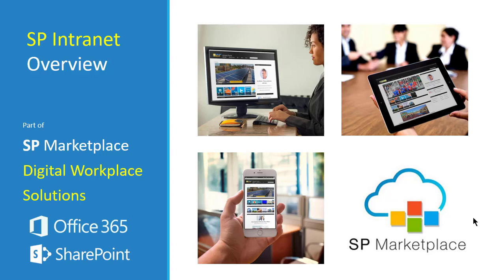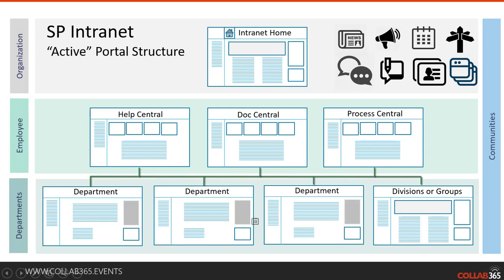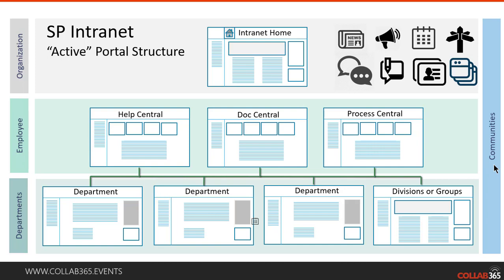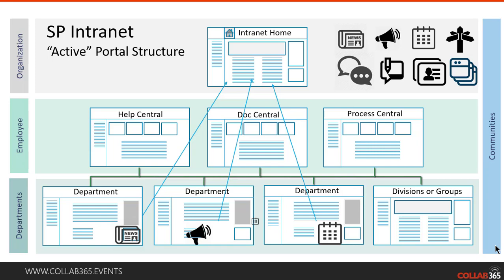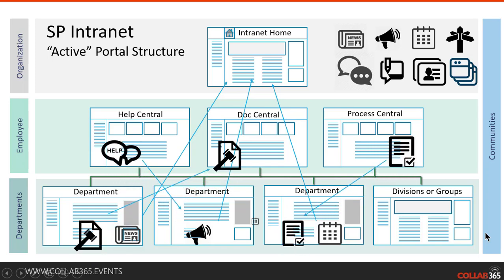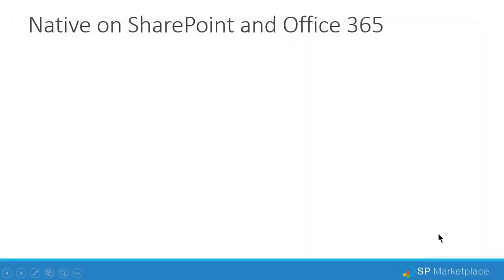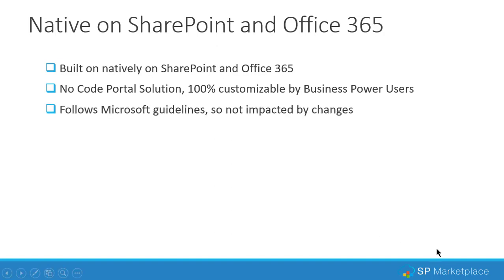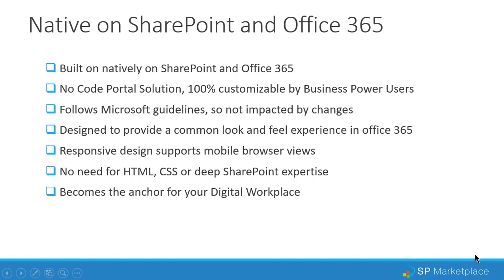SP Intranet Overview V11 for SharePoint and Office 365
NOW AVAILABLE IN MODERN UI: See a demonstration of SP Intranet from SP Marketplace.  This is an out-of-the-box no-code Intranet Portal template built on native SharePoint.